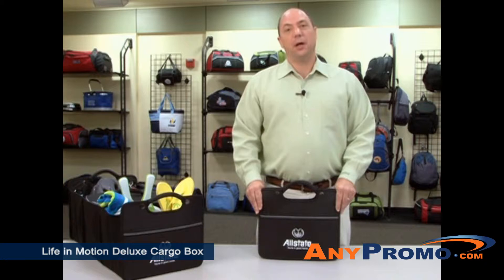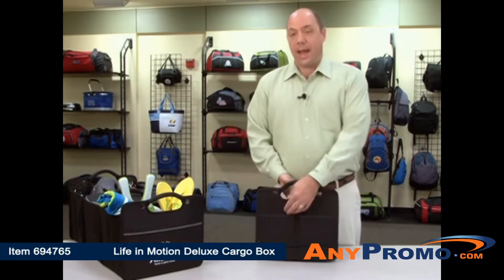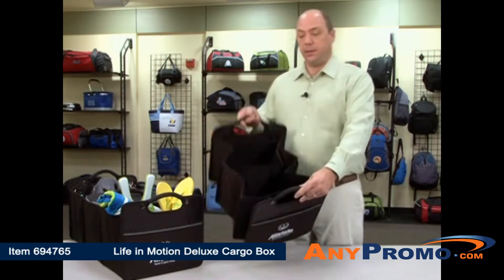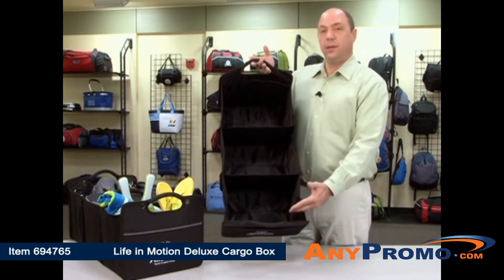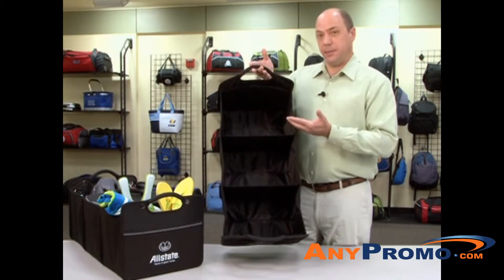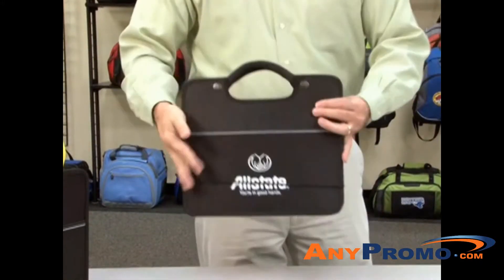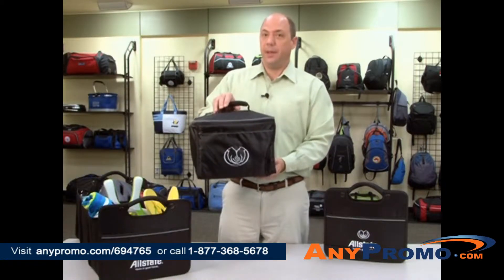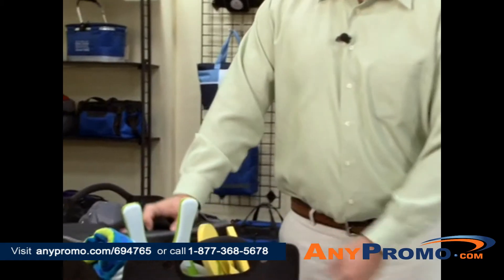Promo Product Review: Life in Motion Deluxe Cargo Box| AnyPromo 694765